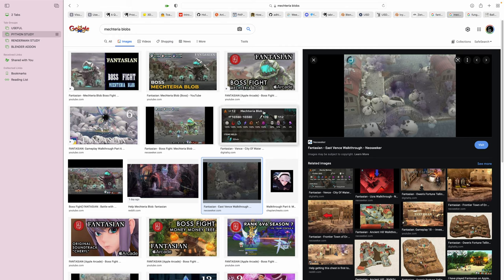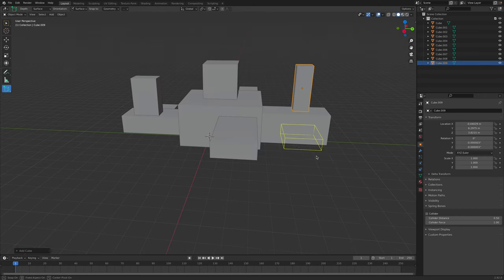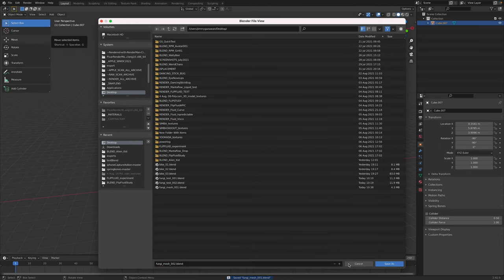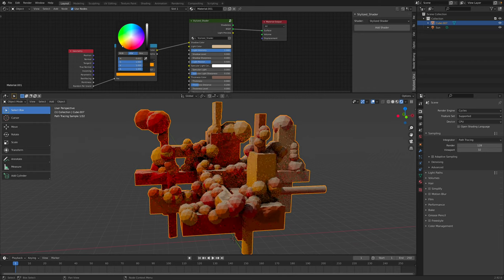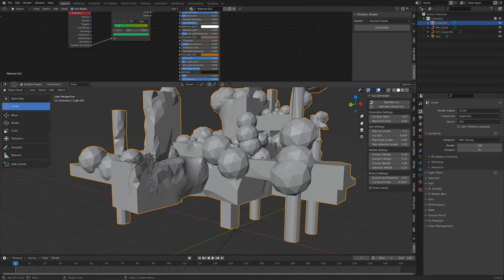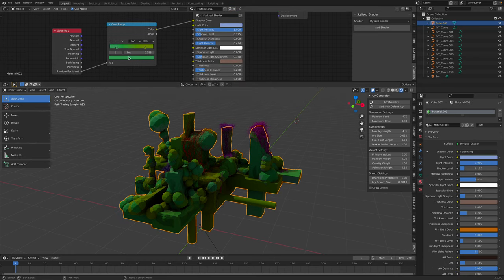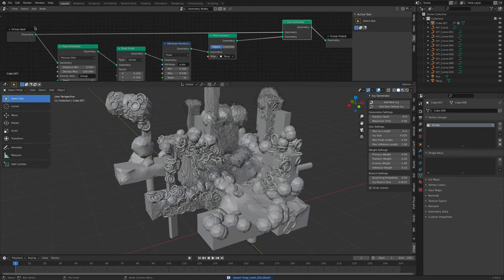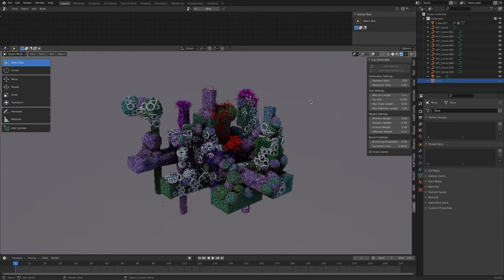BSLIVE Creating Abstract 3D Art Inspired By Fantastic Fungi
In this episode, we are taking a quick look at unleashing your creativity to generate abstract looking fungi inspired 3D art.

The tool I use:
- Blender Sculpt Dynamic Topology
- BallPen adddon by Kushiro
- IvyGen addon
- Geometry Nodes
- ZenShaders Stylized Shaders

Perhaps we could also incorporate SV and Animation Nodes and Geometry if we want a more procedural result? Definitely you can!